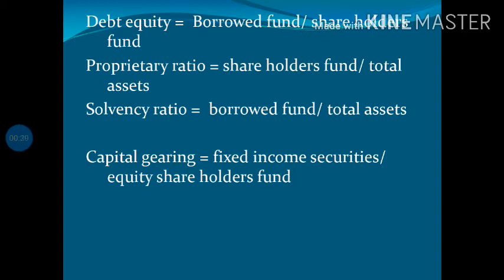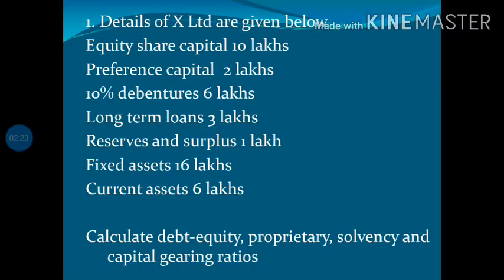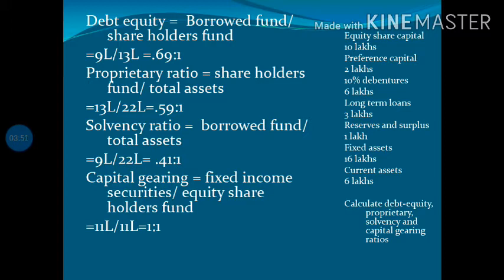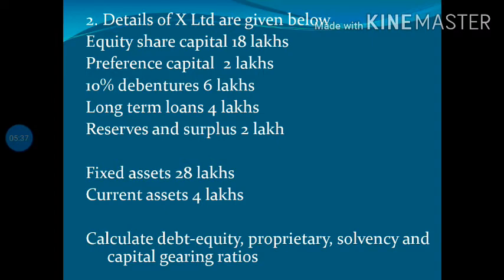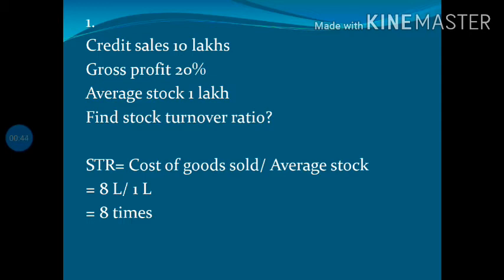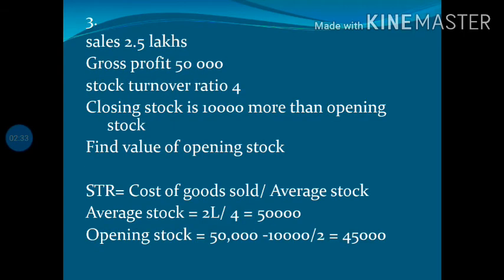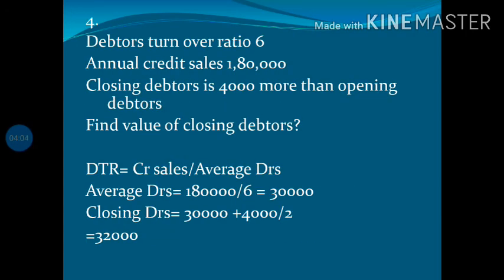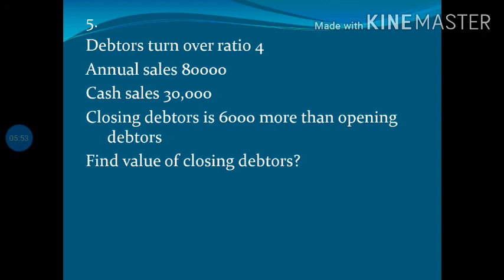Ratios revisited 2